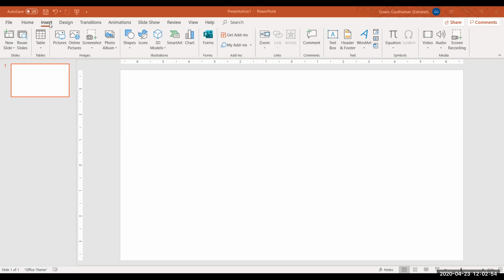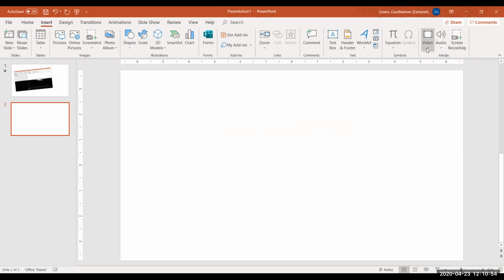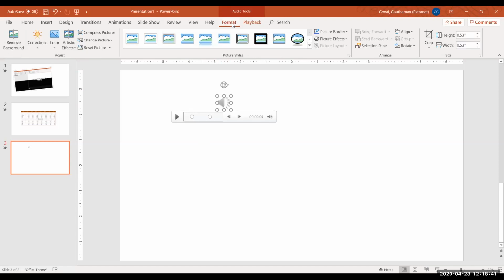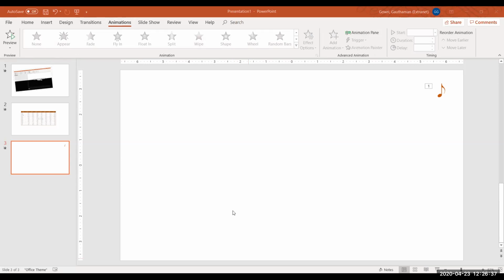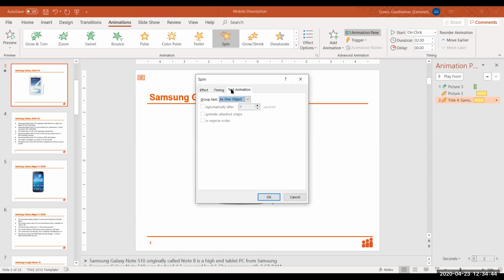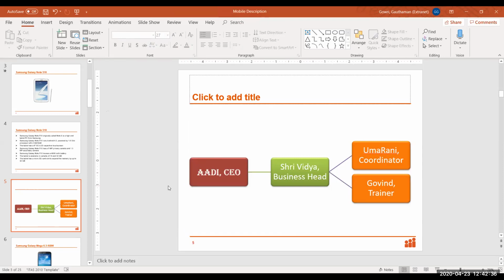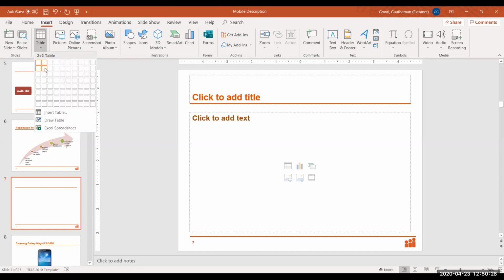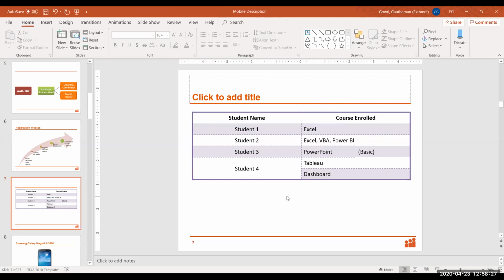MS PowerPoint Session - 04 (April 2020, 12PM Batch)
This video gives a detailed explanation about
- Working with Smart Art Graphics
- Inserting Video
- Inserting Audio
- Inserting Table

Note: The video is a recording of MS PowerPoint online class and it is unedited

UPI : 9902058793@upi